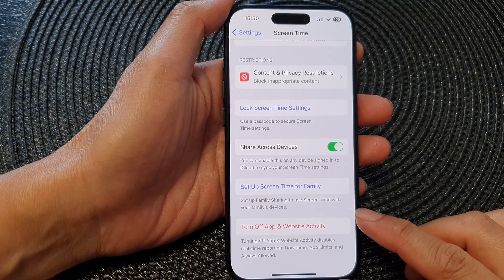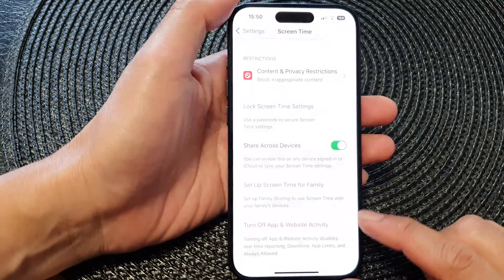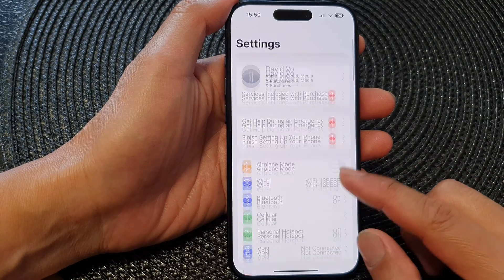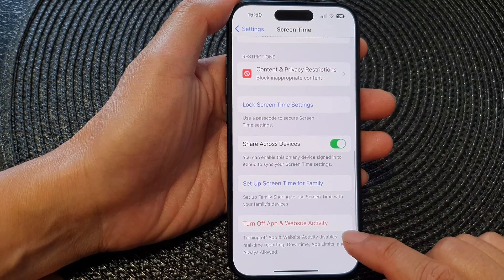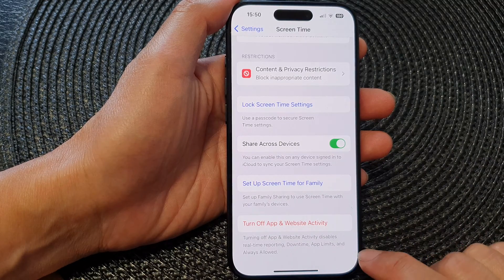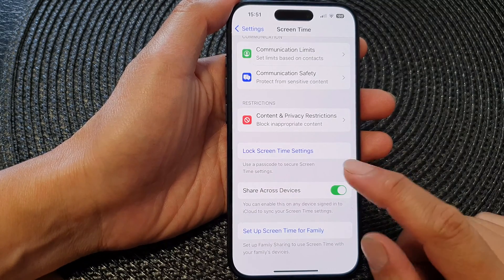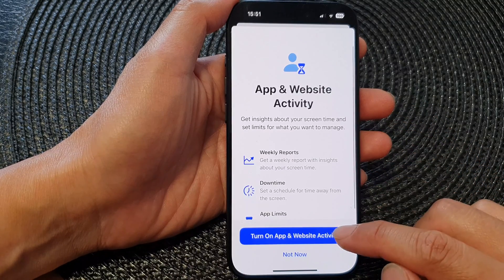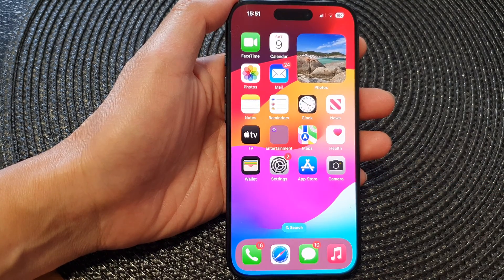iPhone 15/15 Pro Max: How to Turn Off App & Website Activity in Screen Time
In this video, we'll show you how to turn off App & Website Activity in Screen Time on your iPhone 15, iPhone 15 Pro, iPhone 15 Pro Max, or iPhone 15 Plus running iOS 17. This feature allows you to see how much time you spend using certain kinds of apps and websites, as well as how often you pick up your device. However, some users may prefer to keep their app usage private.

Benefits:

- Privacy: Keep your app usage private and prevent others from seeing how you spend your time on your phone.
- Peace of mind: Remove distractions and reduce anxiety by not knowing how much time you spend on certain apps.
- Parental controls: If you're a parent, you can turn off App & Website Activity for your child's device to protect their privacy.